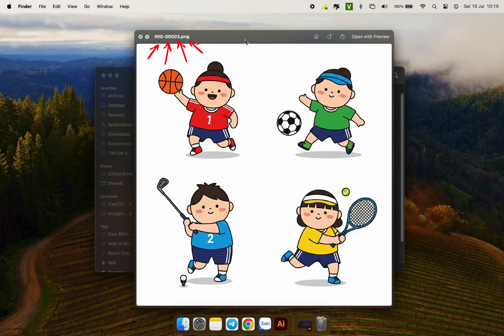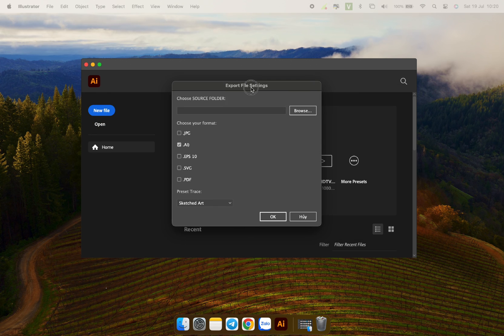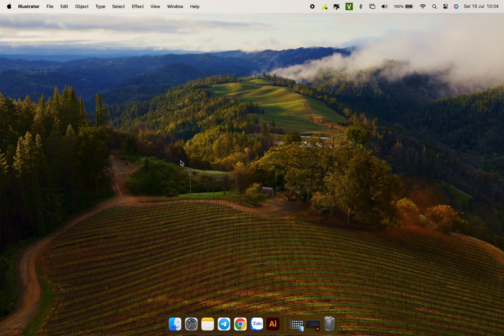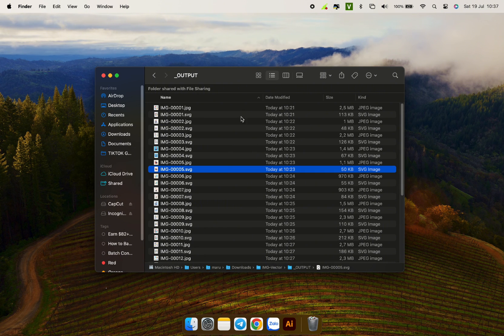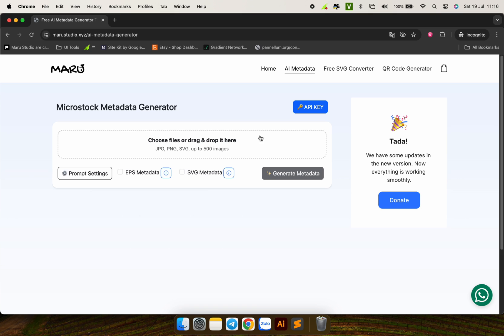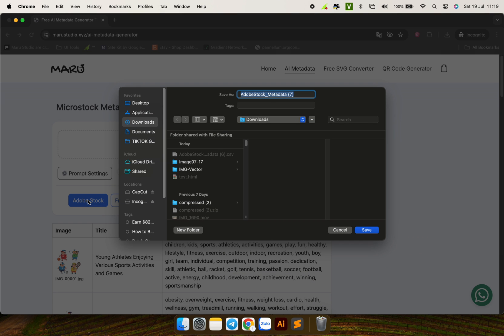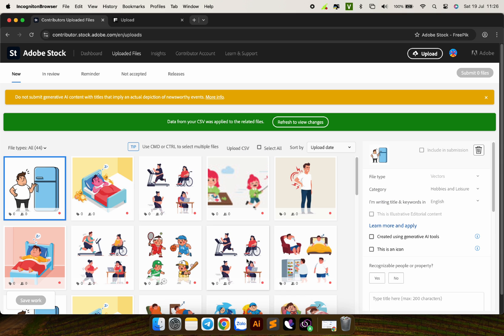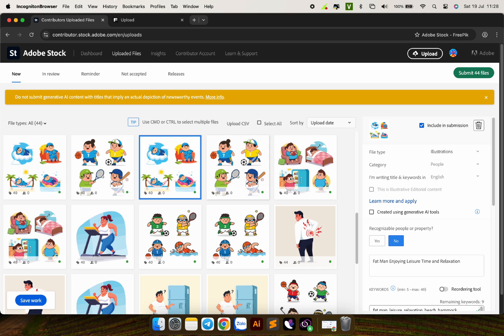What's the SECRET to Making Money Selling Vector Images on Adobe Stock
If you're looking to make money selling vector images on Adobe Stock, then you'll want to know the secret to success! Find out in this video.

Learn how to batch convert images to vectors with Adobe Stock and start making money! This video will show you how to easily transform your images into high-quality vectors for sale.

Here, I’ve compiled and shared all the knowledge I’ve gained, along with free tools I frequently use.